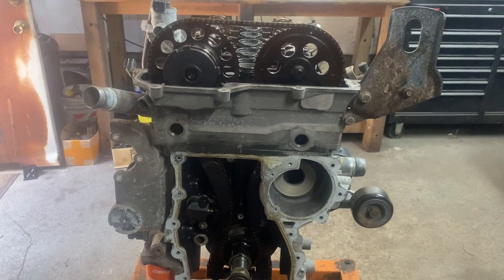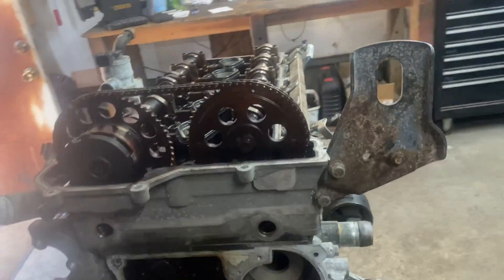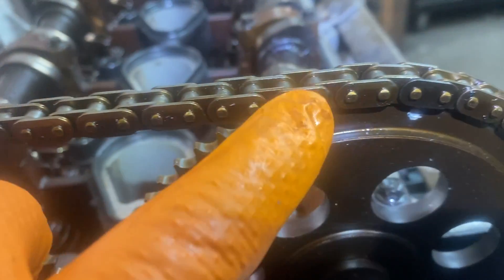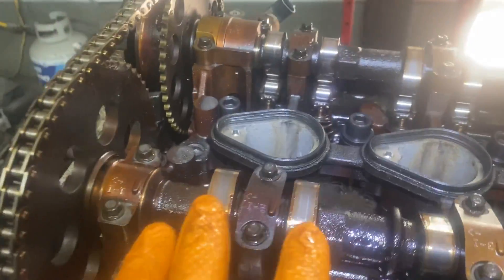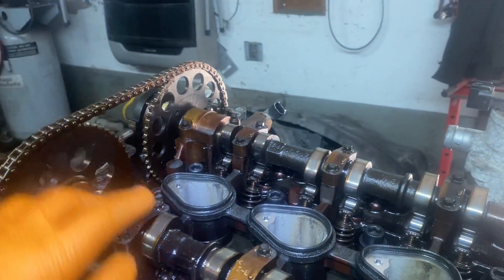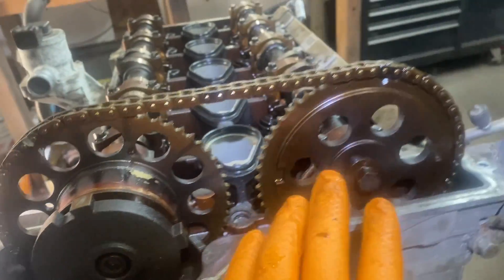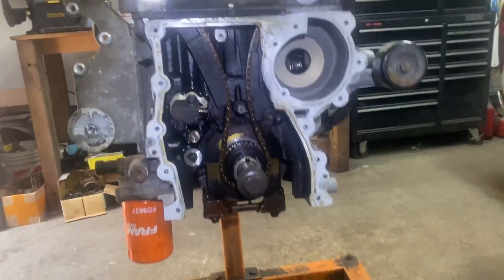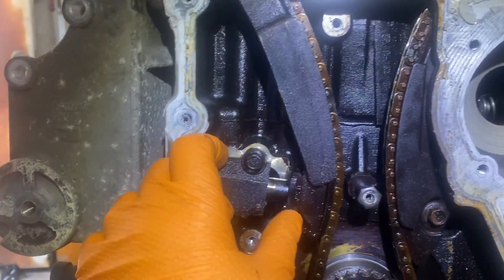Valve Timing Alignment On GM 3.7L Vortec 5 Cylinder - GMC Canyon, Chevy Colorado, Hummer - 2004-2012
Easy to align valve timing on 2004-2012 GM 3.7L 5 cylinder.

Front Stabilizer Bar Link / Bushing Replacement On GMC Canyon, Chevy Colorado, Isuzu I 290, I 370

⁉️QUESTIONS
future.